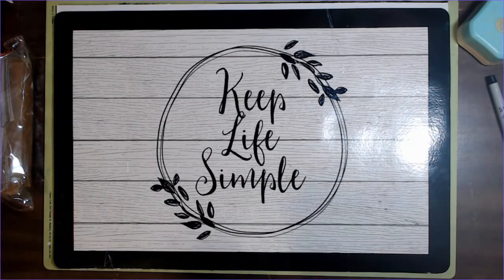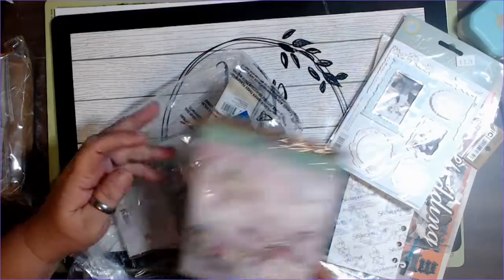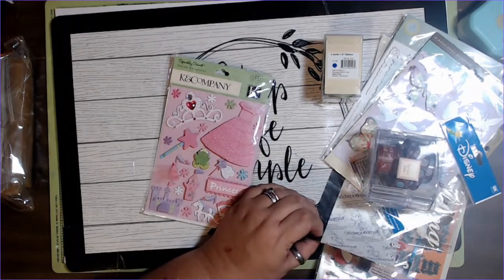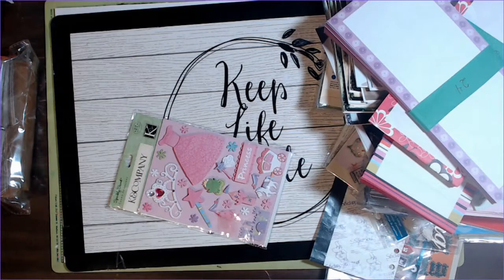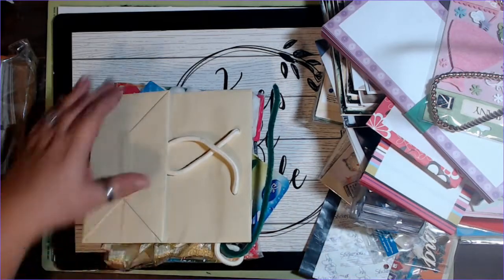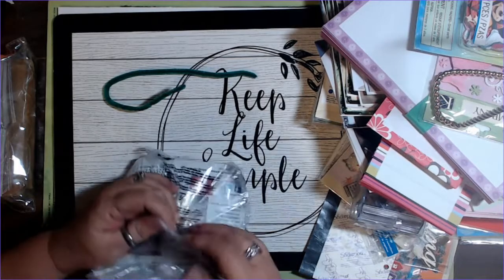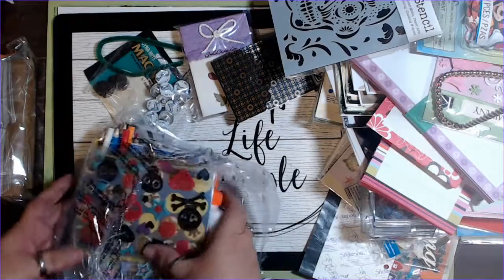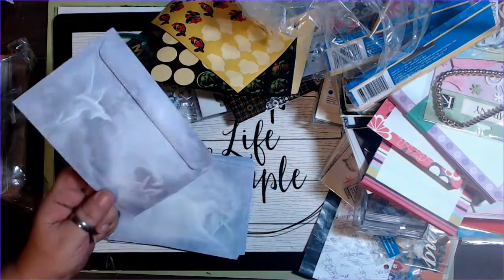Mini Scaventure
Just a quick trip to one store to see if there are any great deals left in Vegas!
Pickins are getting slim I tell ya!